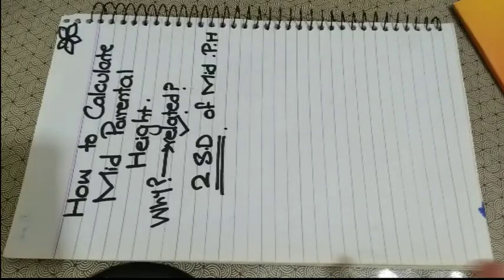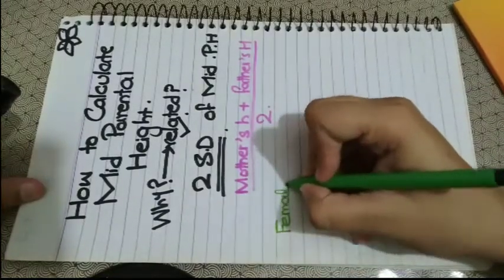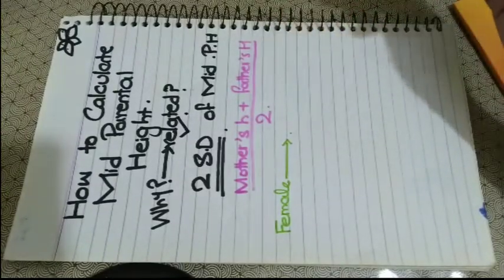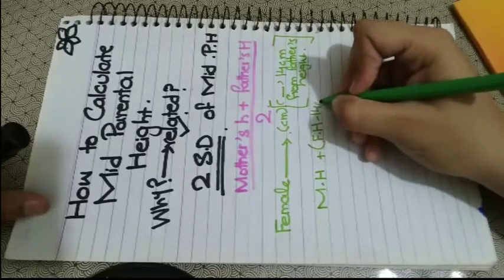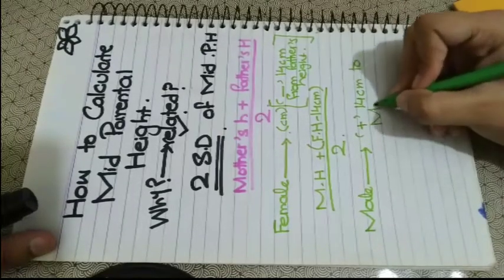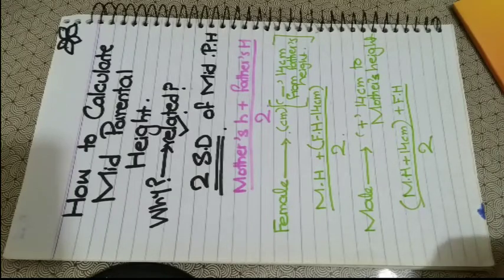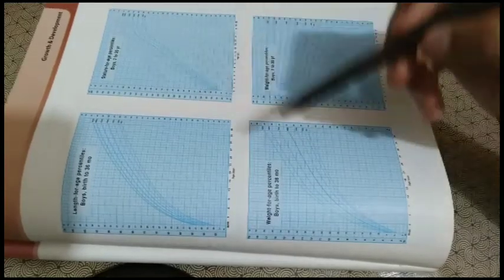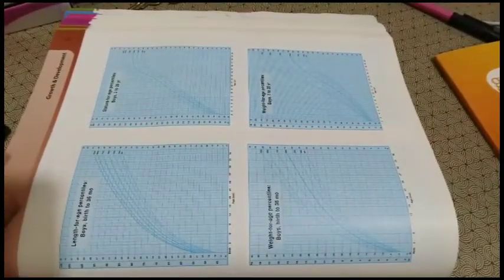How to plot Mid Parental Height in a growth chart?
Mid Parental Height calculation with plotting on Growth Charts
Mid-parental height is a rough estimate of a child's potential adult height based on the heights of their parents. To calculate it, you first average the parents' heights. For boys, you add 5 inches (13 cm) to the average; for girls, you subtract 5 inches (13 cm). This resulting height can be plotted on a growth chart to see where it falls in relation to other children's expected adult heights.
Calculation:
1. Parental Height Averaging:
Sum the father's height and the mother's height, then divide by 2.
Example: If the father is 6'0" (72 inches) and the mother is 5'5" (65 inches), the average would be (72 + 65) / 2 = 68.5 inches.
2. Sex-Specific Adjustment:
Boys: Add 5 inches (13 cm) to the average.
Girls: Subtract 5 inches (13 cm) from the average.
Example (boy): 68.5 inches + 5 inches = 73.5 inches.
Example (girl): 68.5 inches - 5 inches = 63.5 inches.
3. Plotting on Growth Chart:
Plot the calculated height (73.5 inches for the boy, 63.5 inches for the girl) on the appropriate growth chart (male or female) at the 20-year-old age point. This will show the percentile range for the child's potential adult height.
Note: Mid-parental height is an estimate, and the actual adult height can vary. The chart will show a range, with most children falling within a few centimeters of the estimated height.